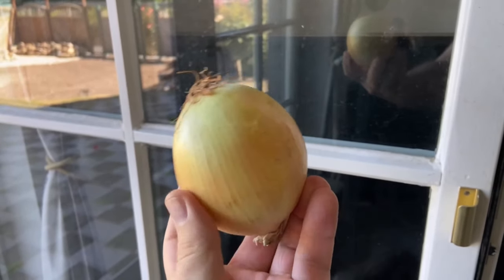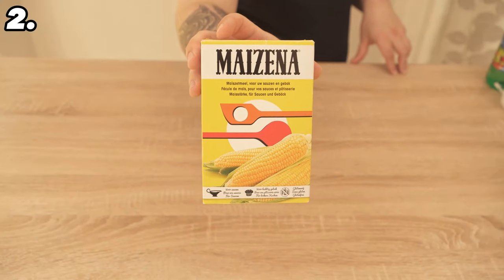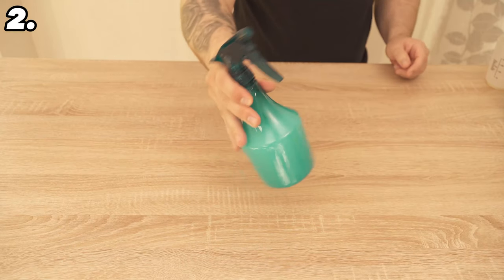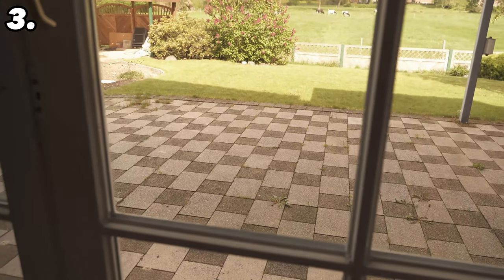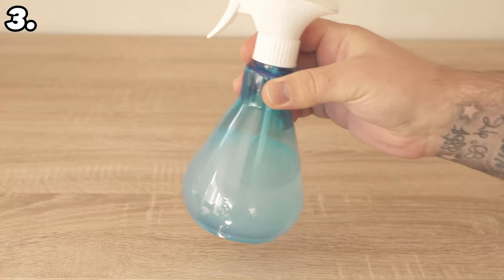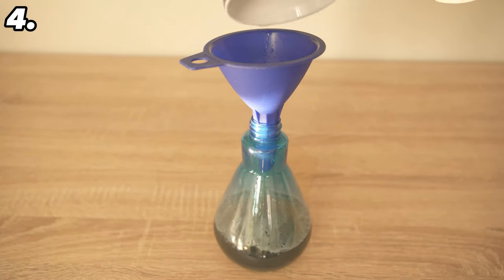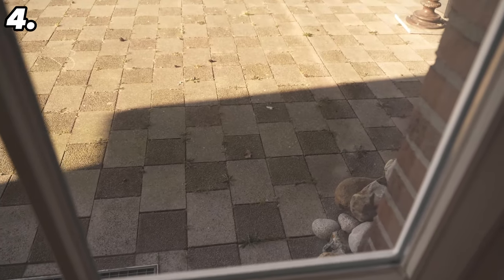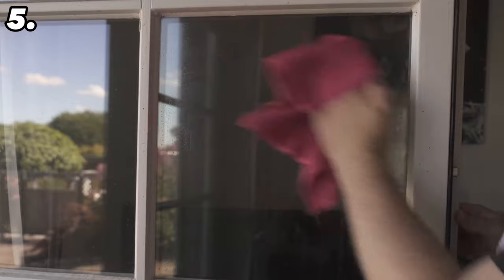Rub an Onion over your Window and WATCH WHAT HAPPENS💥(Mind Blowing)🤯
How do you clean your windows? - Here I show you 5 ingenious ways to clean your windows!

You probably clean your windows regularly too. But do you know a few ways to clean your windows that are rather unusual? In this video, I'll show you 5 ways.

And even if these ways of cleaning windows are rather unusual, they are more than just ingenious. Watch the video to the end and try one or two of these ways to clean your windows.

Your windows really haven't been this clean for a long time.